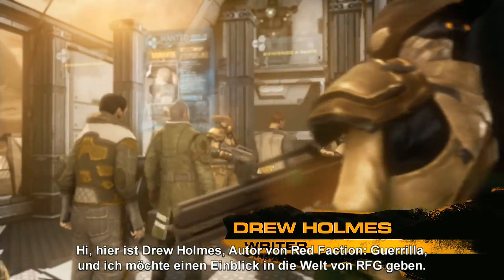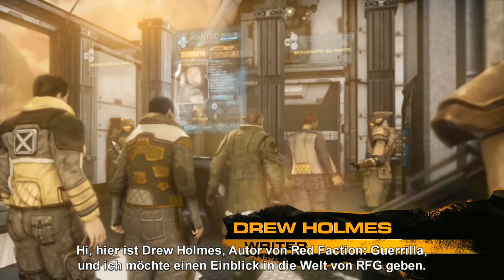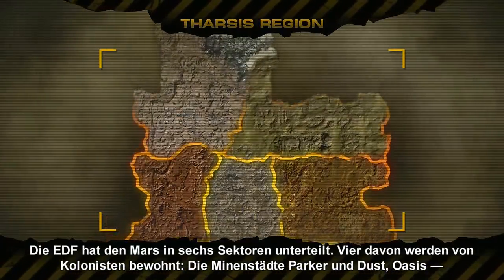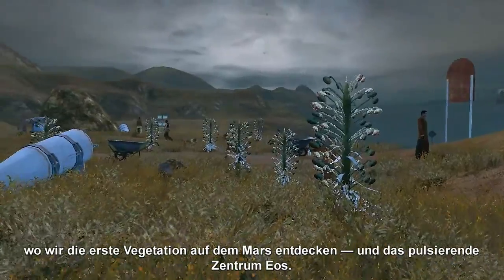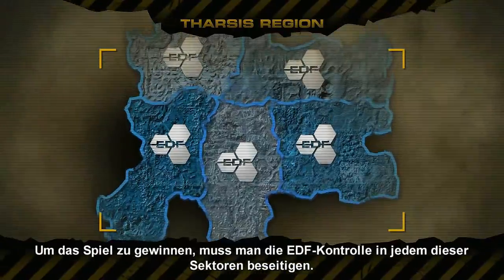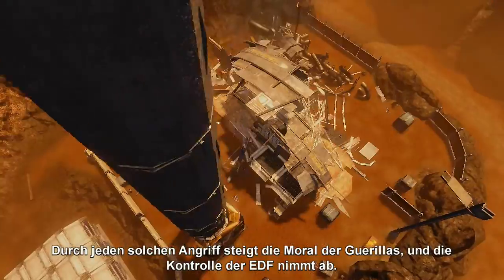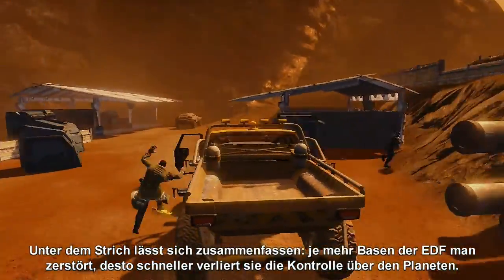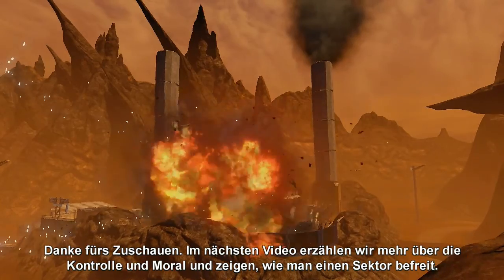Red Faction Guerrilla Developers Diary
Drew Holmes, Drehbuchschreiber von Red Faction Guerrilla, beschreibt im aktuellen Entwicklertagebuch Eigenheiten des Spielprinzips und erzählt einiges zur Geschichte des Mars-Shooters Red Faction Guerrilla.